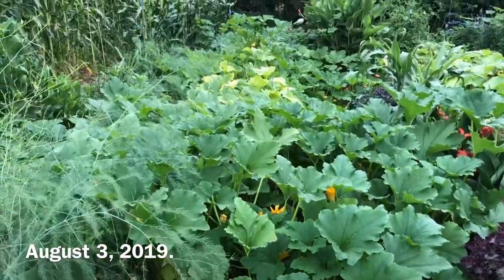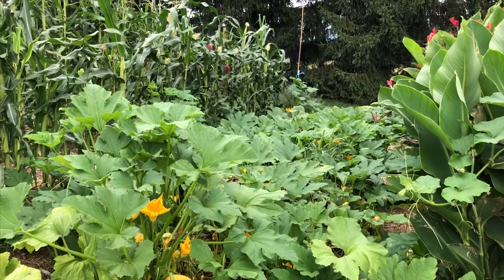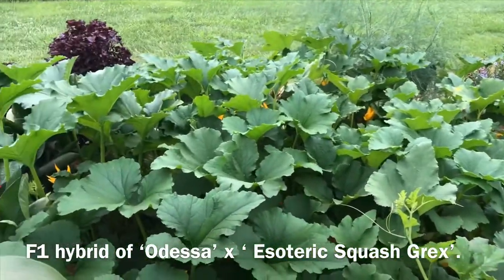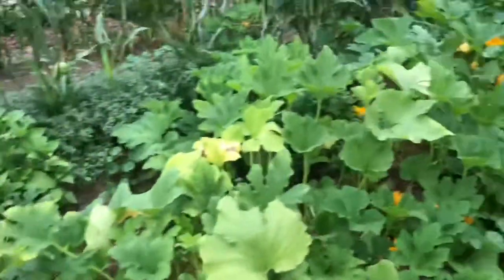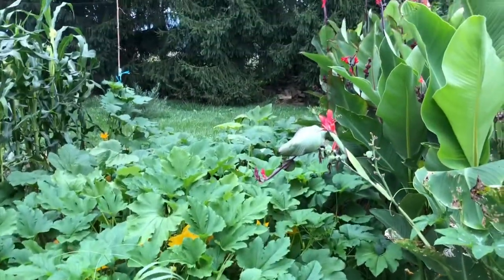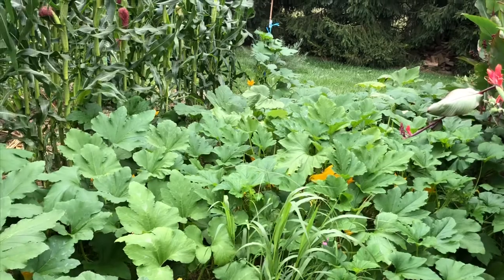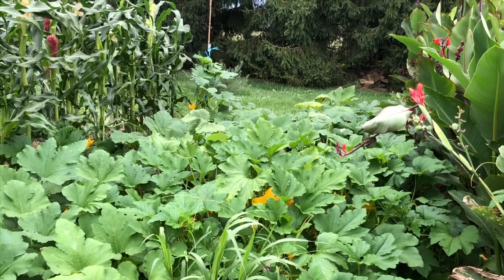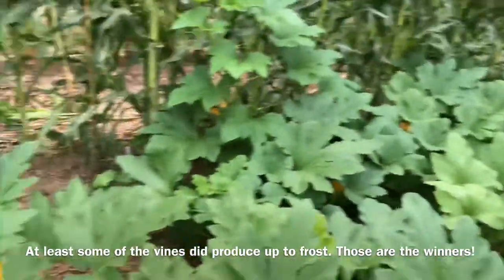VINING SUMMER SQUASH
In this video I discuss my vining disease resistant summer squash breeding project.

Opening sequence music- THE COUNTDOWN 80’s Sylvester Party Music/ Powerful Retro Space Wave. By Aries Beats.

 Ending sequence music- Synthwave Rhythmics ( Eurythmics New Retro Wave 80’s Synth Pop 2018.

All images and video are my own creation or are in the public domain.